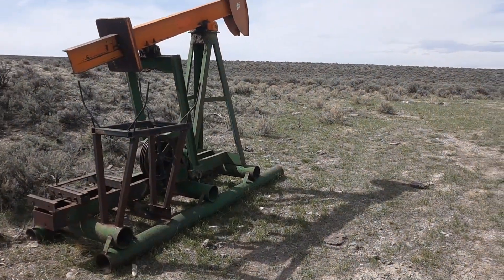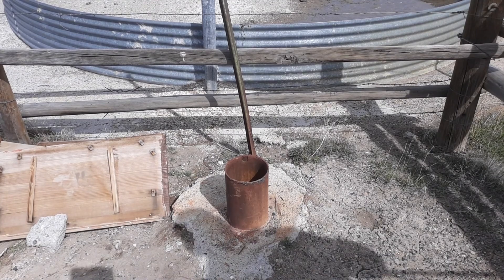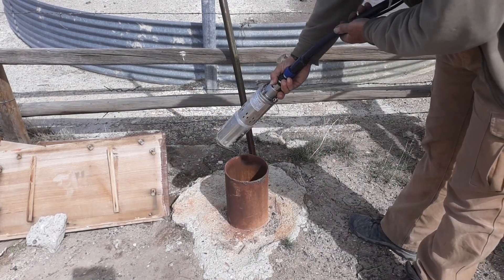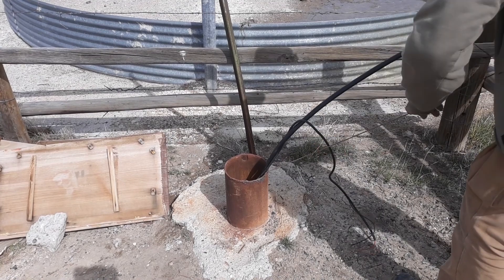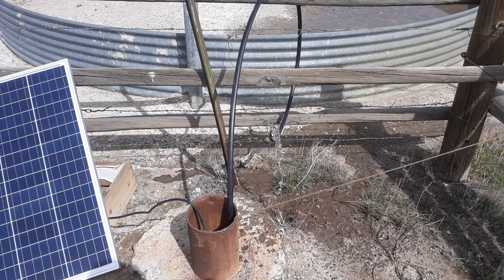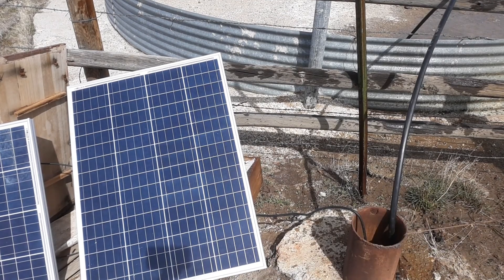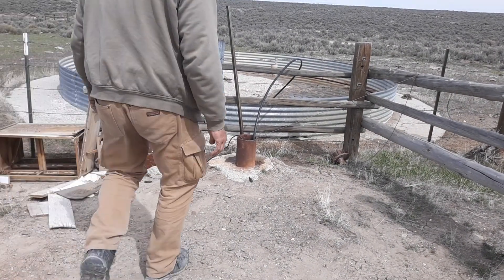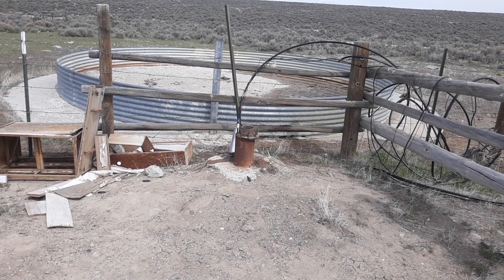12 volt solar deep well pump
I'm testing out this DC 12Volt Solar Deep Well Water Pump Submersible Water Pump Pond Irrigation Farm Purchased from Ebay like most products out of china you can never quite trust the specs supplied so I'm experimenting with a simple solar setup in a abandoned stock well. It worked well all I needed was the pump and 2 100 watt Newpowa solar panels no battery, charge or motor control required. A very simple setup which would be useful in many off grid,emergency or ranching situations.

With this pump the motor seized after a couple of years I just replaced with this one.